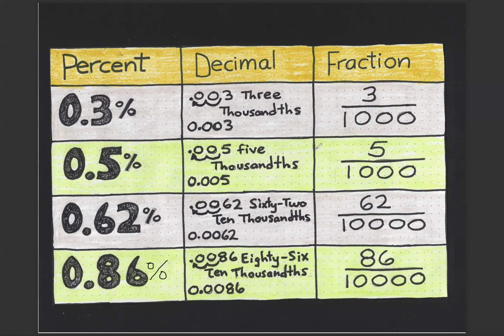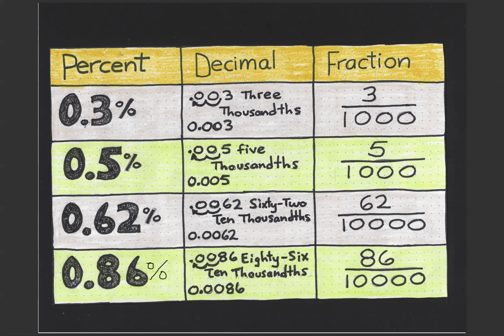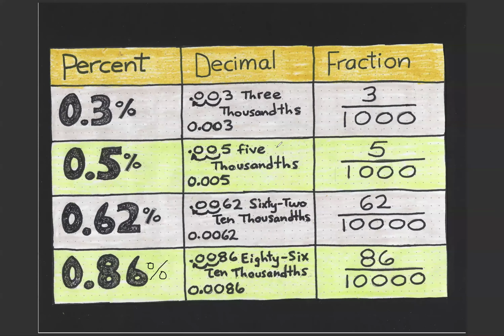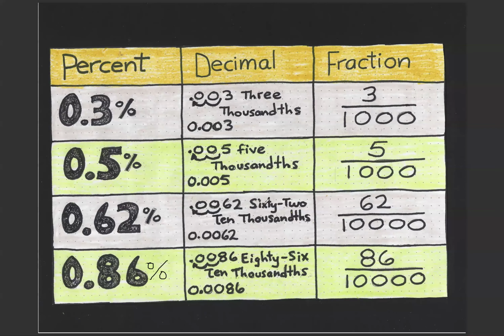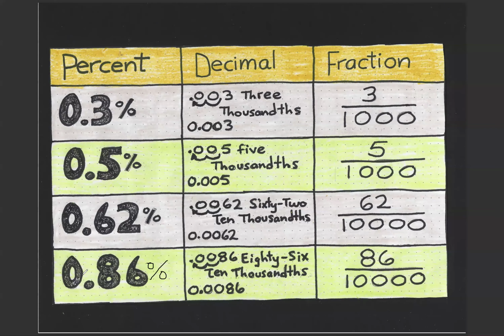Grade 6 to Adult-Percentages, Decimals, and Fractions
Students will learn how to convert percentages to fractions and decimals.